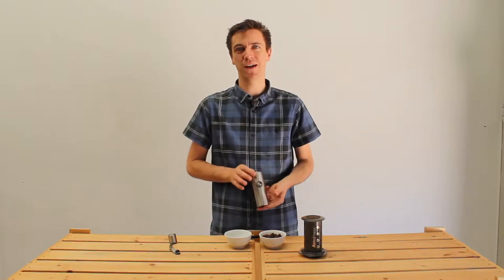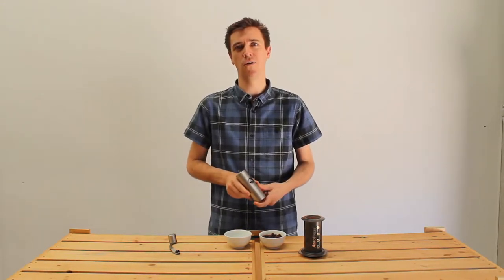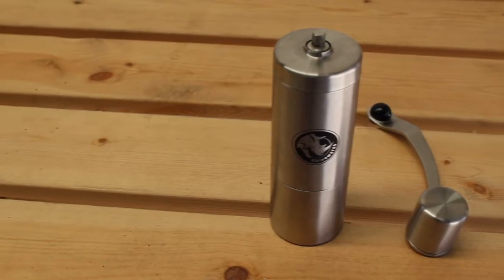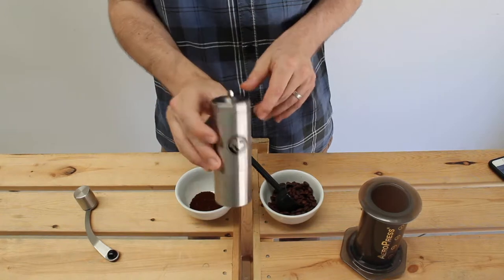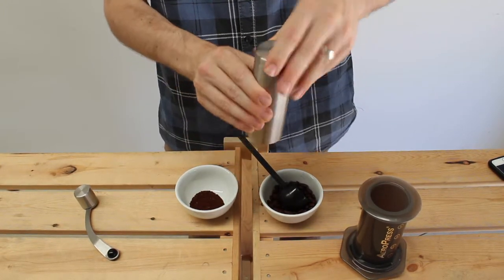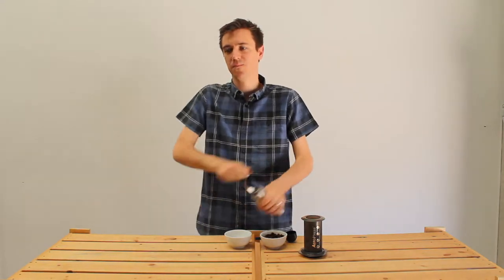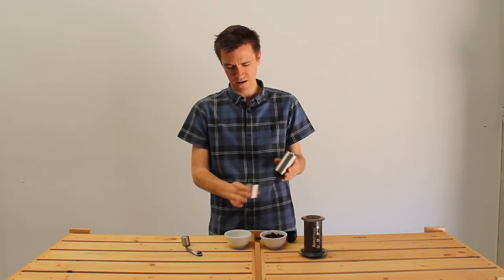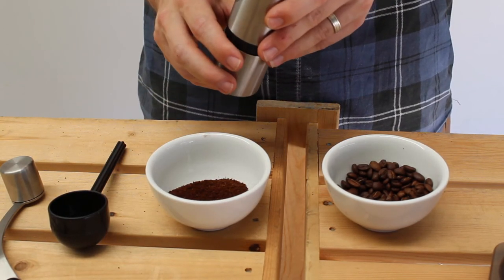The Rhinowares Compact Hand Grinder